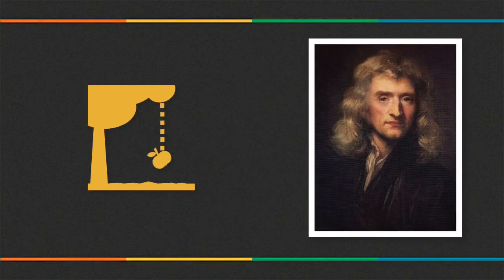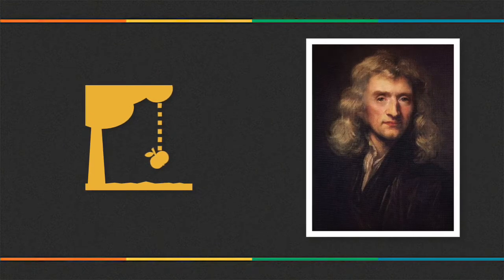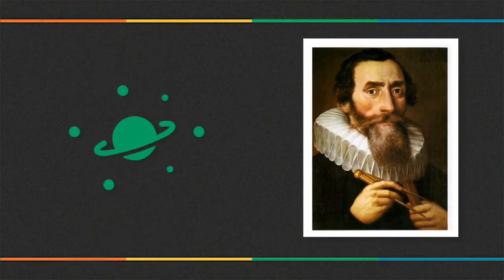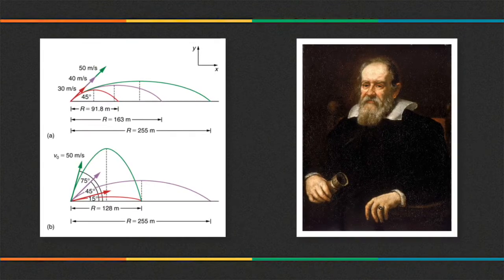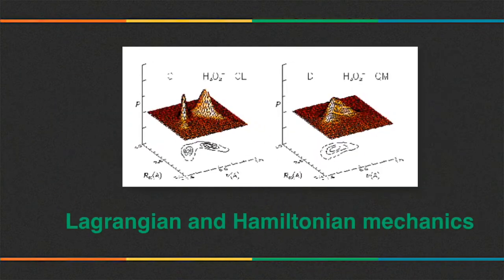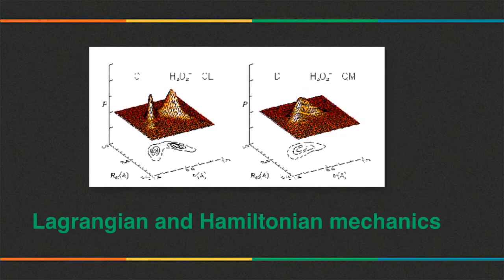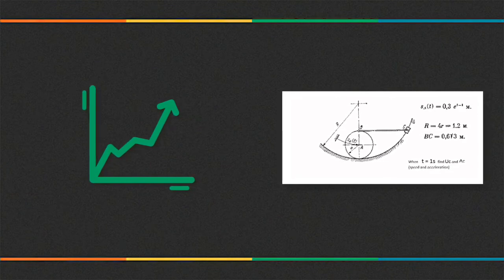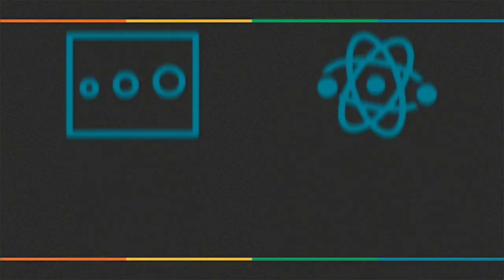Classical mechanics part I - (Science)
Hello everyone!
"Three Out Of Two" represents a medium that entails information and displays knowledge in one of the most interactive methods, that is video animation.
We are a small group of engineering students aspiring in areas such as mathematics, physics, programming...etc, the use of modern day technology as a tool to help people make better understanding of science related content. You can review, share...our materials at the following links: